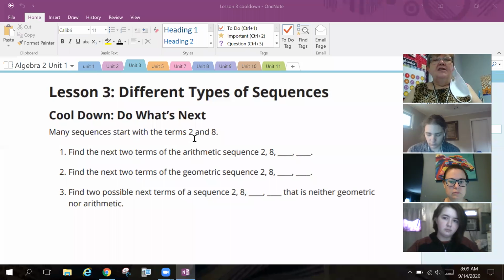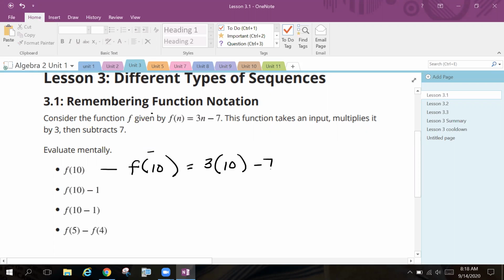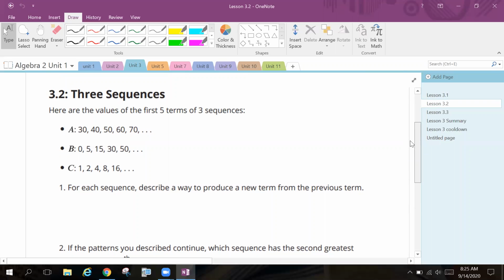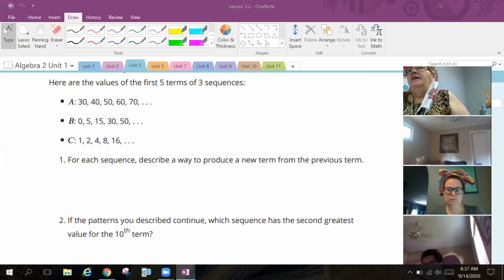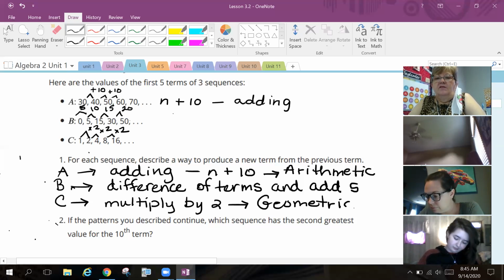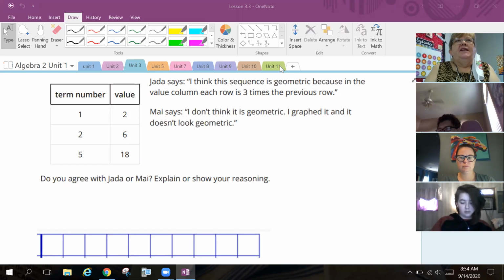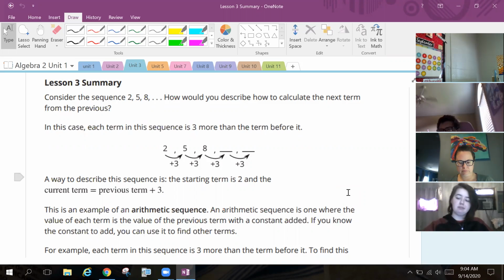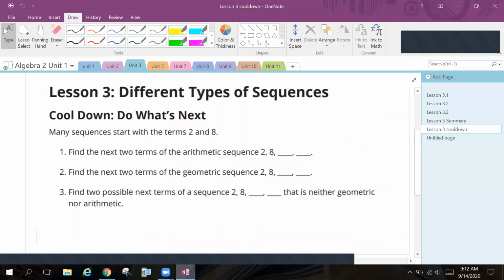Algebra II Unit 1 Lesson 3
Notes for Lesson 3 in Algebra II Unit 1